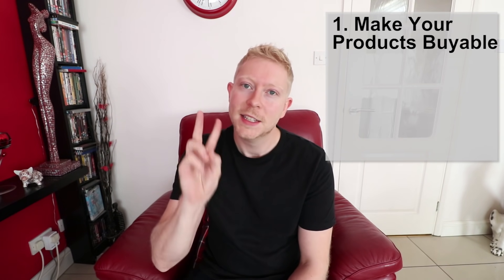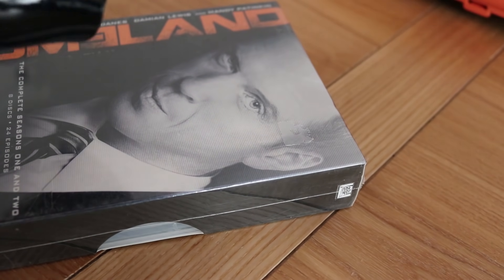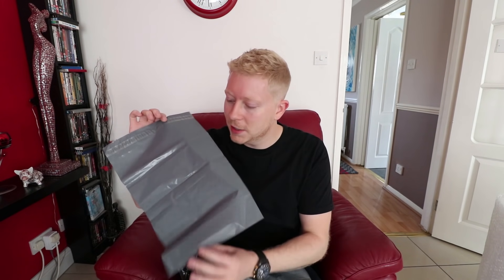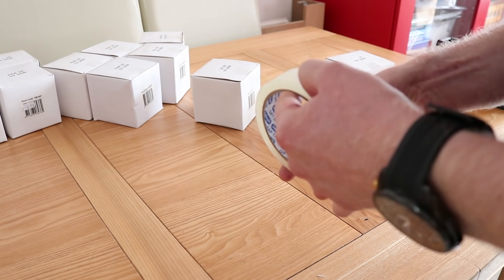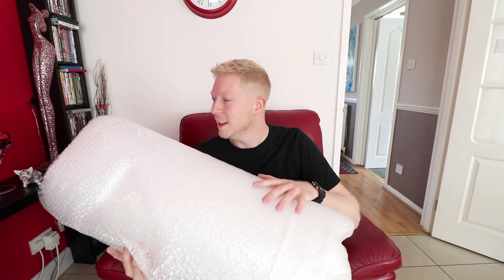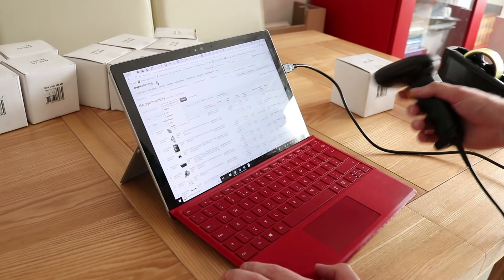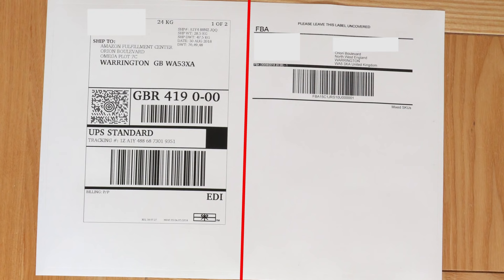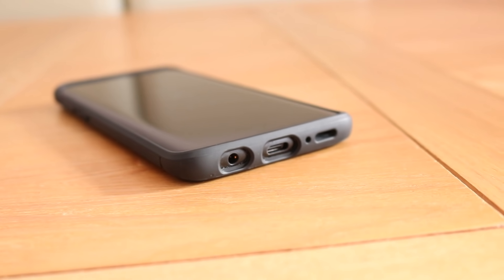Amazon FBA Equipment YOU NEED for Reselling and Retail Arbitrage - UK Reseller - Make Money Online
This is my complete guide of Amazon FBA Equipment YOU NEED for Reselling and Retail Arbitrage from a 3 year Amazon FBA veteran. Product links are below.

Product Links:
Make Your Products Buyable
Unibos Folding Hair Dryer
Goo Gone Sicker Residue Remover
Scottie Peeler
Micro Fibre Cloths
Round Translucent Gloss Seals

Prepare Your Products
100 Mixed Size Poly Mailers
Suffocation Warning Stickers
100m Roll of Bubble Wrap

Ship Your Products
25mm Tape Dispenser
25mm Clear Tape
Bar Code Scanner
27 Up Labels
4 Per Page Labels
2 Per Page Labels
Samsung One-Touch Eco Laser Printer
Small 76x50x50cm FBA Boxes
Small 61x46x46cm FBA Boxes
Tape Gun
48mm Clear Packing Tape
Brown Packing Paper
Tape Measure
Shipping Scales

Get Organised, Get Equipped
76cm Wide Racking x3
Cheapest Samsung S9 (at time)
Samsung S9 Rugged Case
Car Phone Holder
Microsoft Surface Pro 4

My Favorite Business Book "the 4 Hour Work Week" by Tim Ferris:
My Second Favorite Business Book " Rich Dad, Poor Dad" by Robert Kiyosaki:

Equipment Links:
Canon 80D with 15-55mm STM Lens: